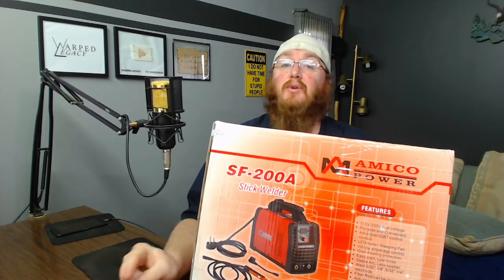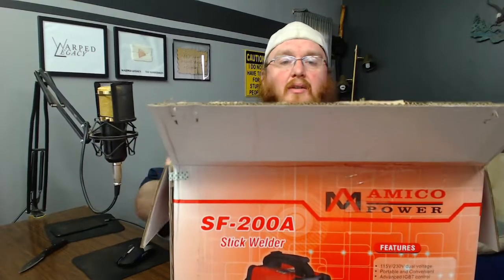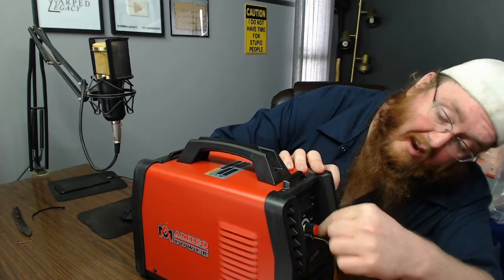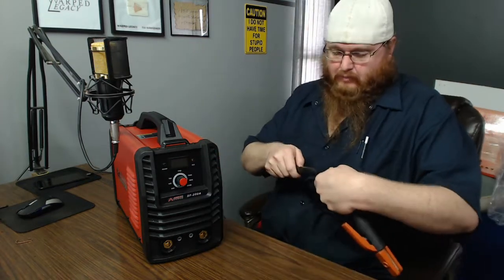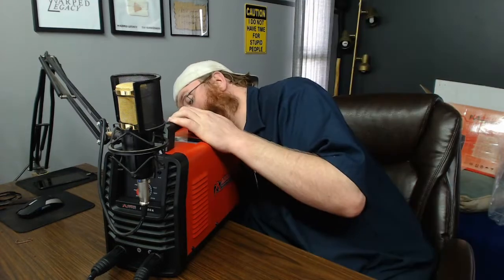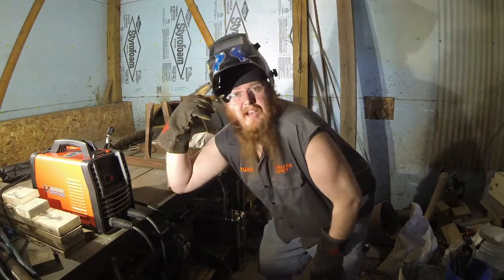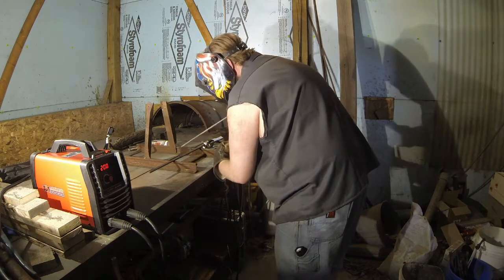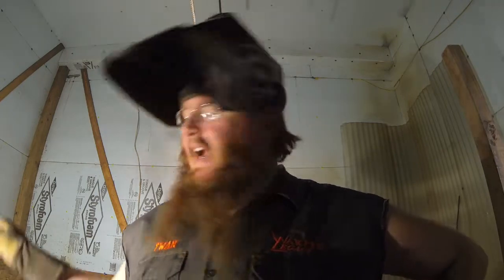Welder Unboxing and first test Amico SF-200A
This in an unboxing of an Amico SF-200A.  My harbor freight 90 amp AC flux core welder just doesn't have the kick I need for my next project. This 200 amp DC stick welder should have enough kick. It will run on 110v or 220v. On 110v its limited to 160 amps.